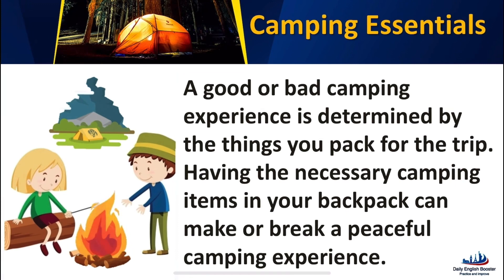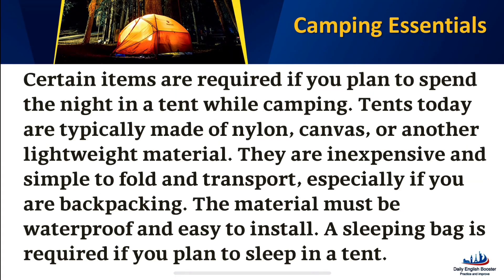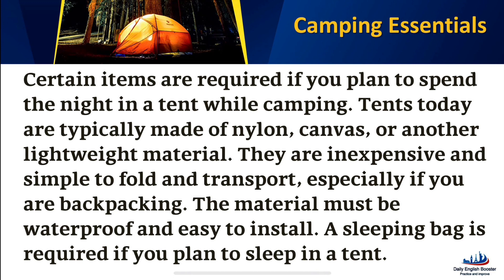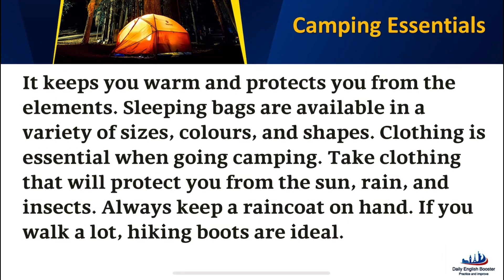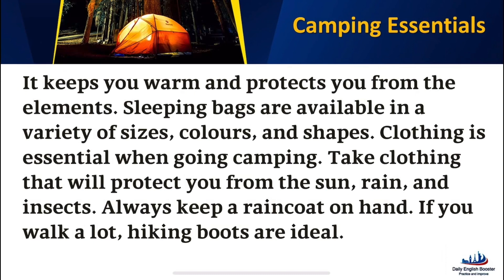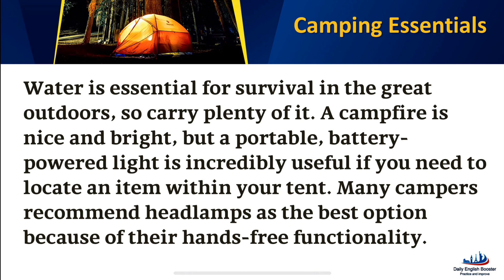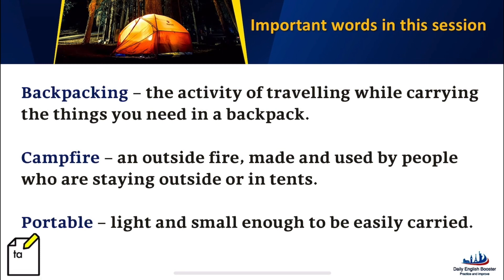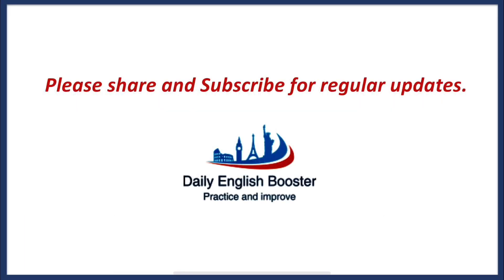Improve your English | Session 113 | Camping essentials | listen | Read | learn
Improve your English | Camping essentials | listen | Read | learn